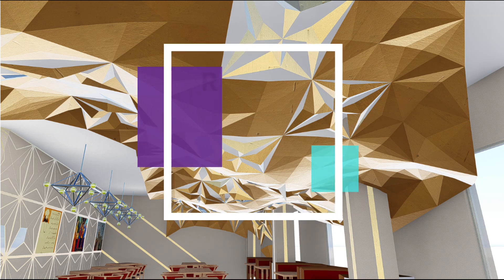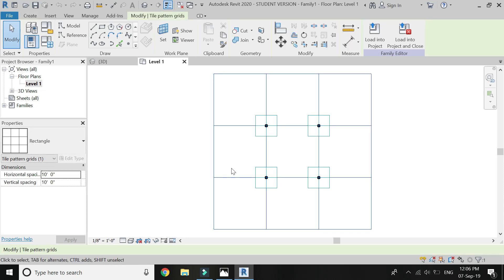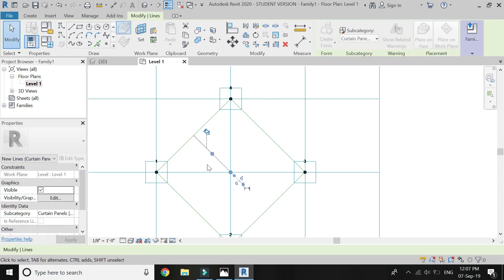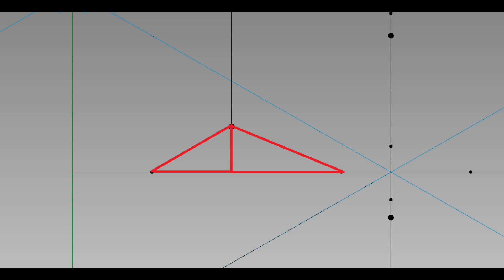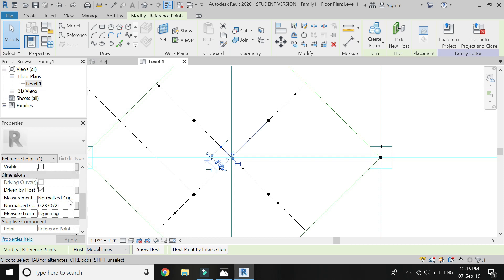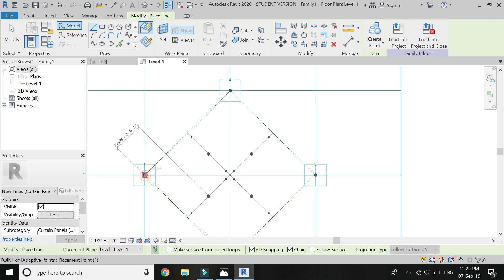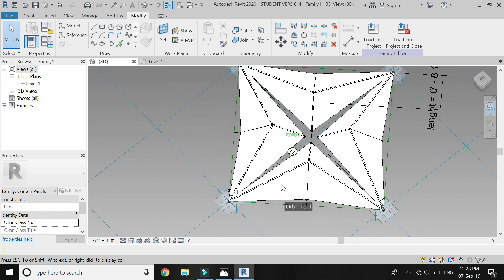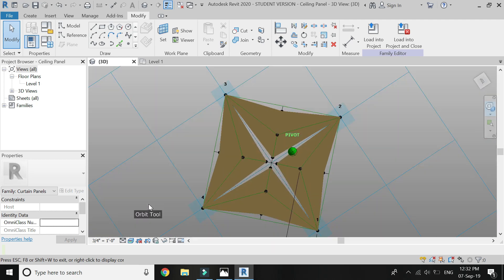Revit Tutorial - Panel Design of a Parametric Ceiling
In this tutorial, I have created a single panel of a parametric ceiling. I had designed this ceiling for one of my university projects during my Master's course. I have worked in the curtain panel pattern based family template file. The pattern used for panel design is rhomboid and the panels are created with the help of point elements and lines. This panel is fully parametric and changes its dimensions according the values entered.